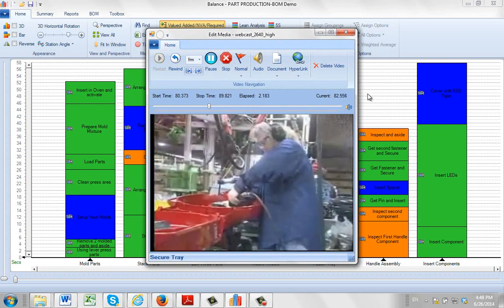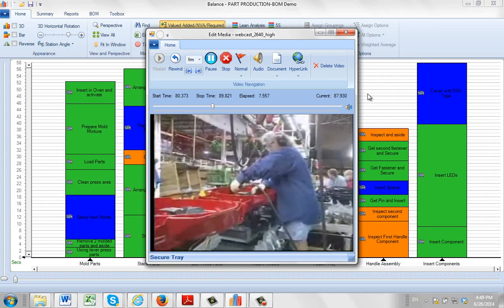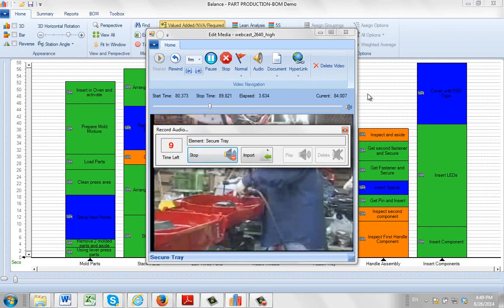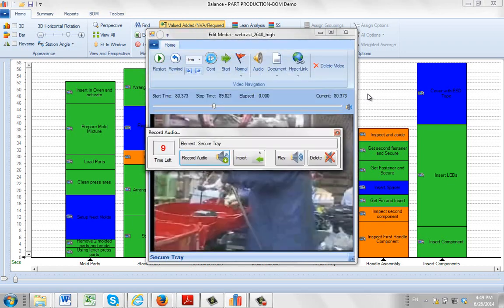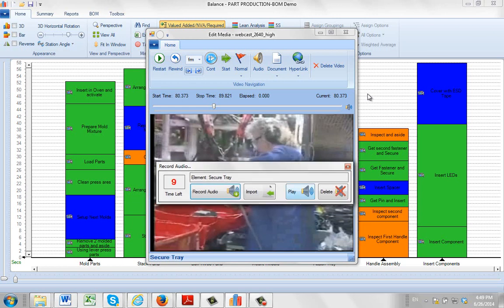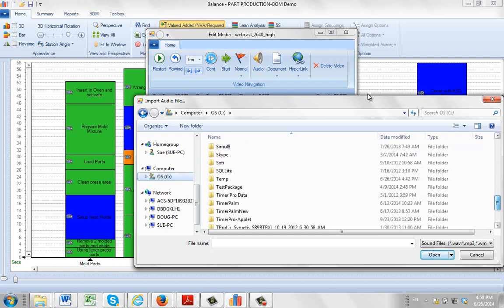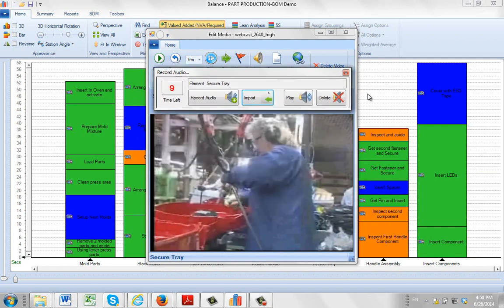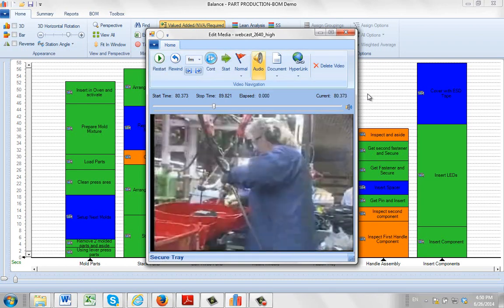Adding Externally Recorded Audio to Your Videos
Timer Pro - Line Balance - Details - Adding Externally Recorded Audio to Your Videos